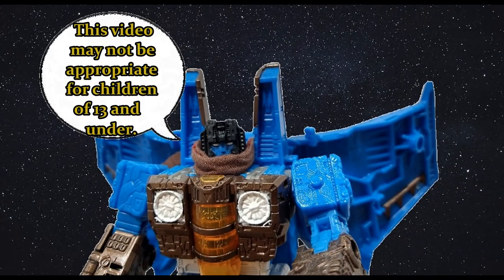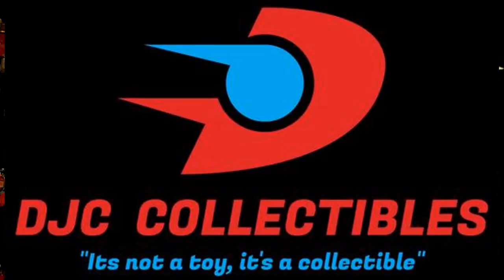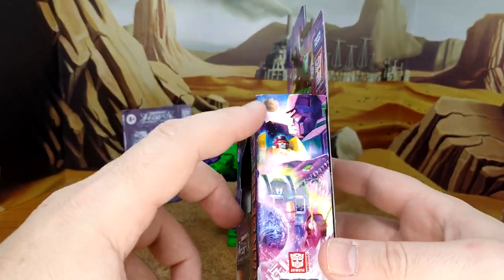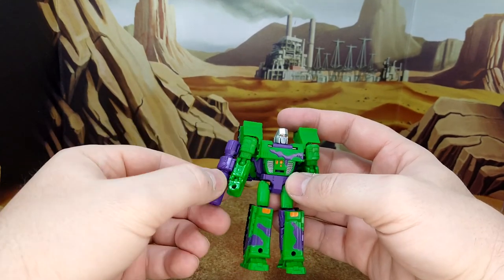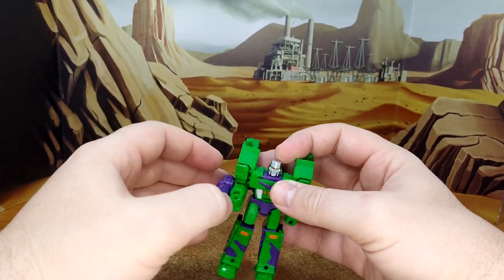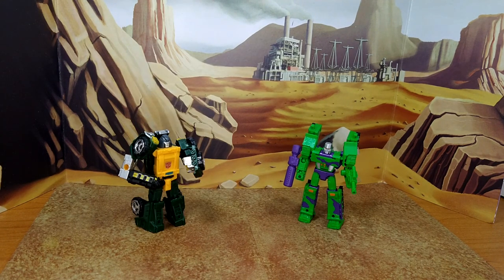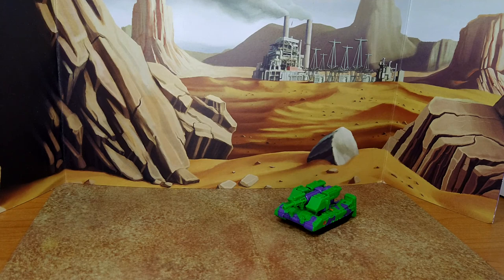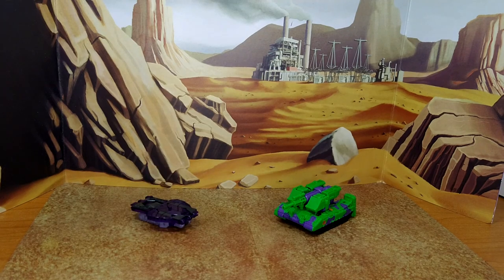Toy Review - Transformers Legacy: Core Class G2 Megatron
It's a 90's INVASION!!! Or just a repaint, who knows?